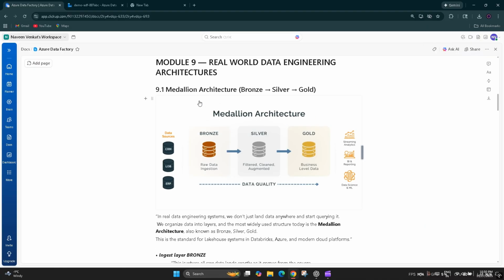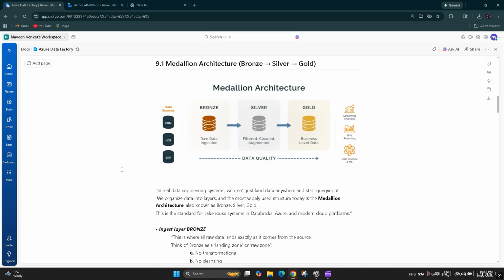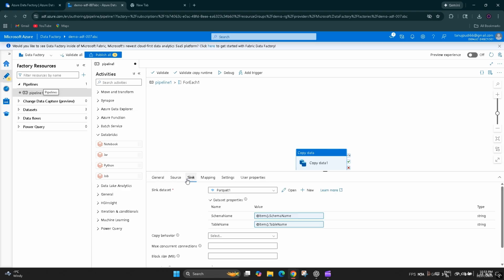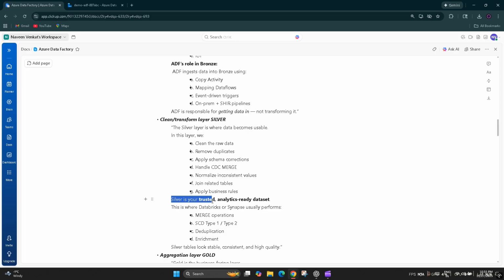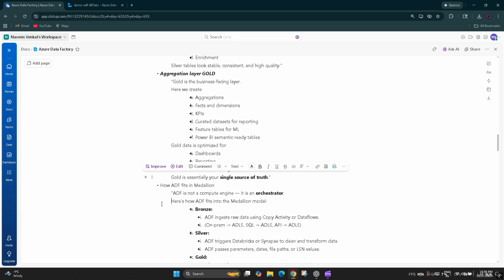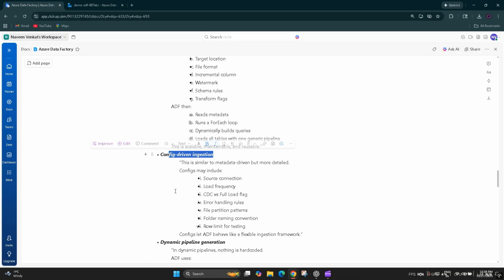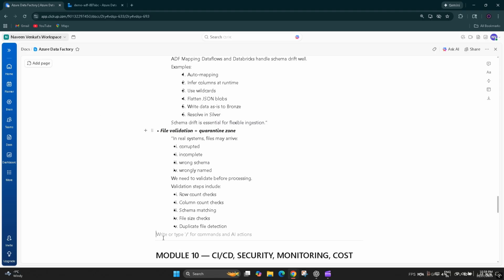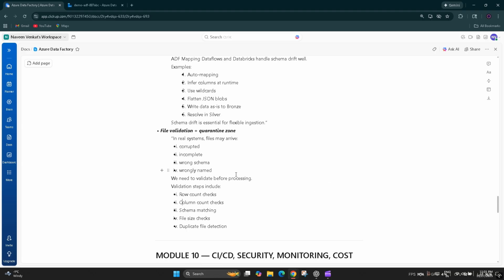Azure Data Factory | Part 09 | Real World Architectures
In this video, we explore real-world data engineering architectures including the Medallion model (Bronze → Silver → Gold), metadata-driven pipelines, schema drift handling, and event-driven ingestion with ADF. This module explains how modern cloud data systems are designed and how ADF fits into enterprise Lakehouse architectures.